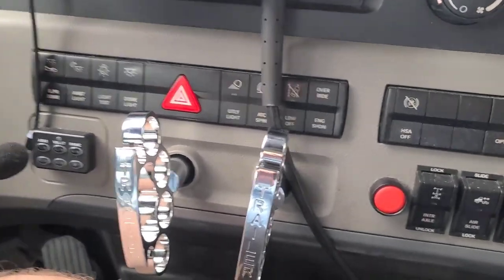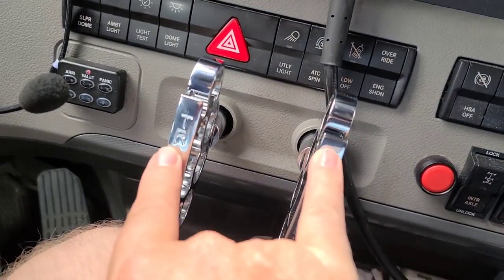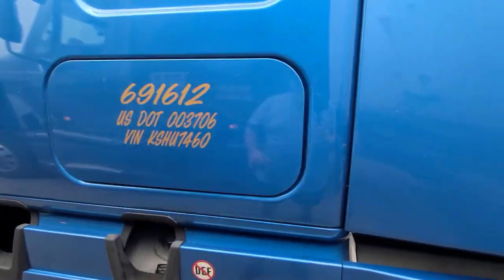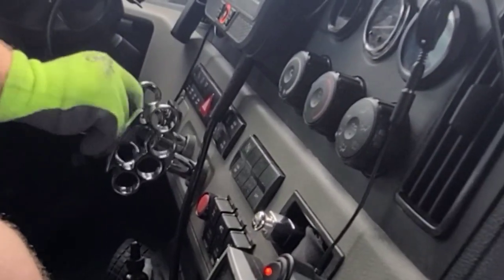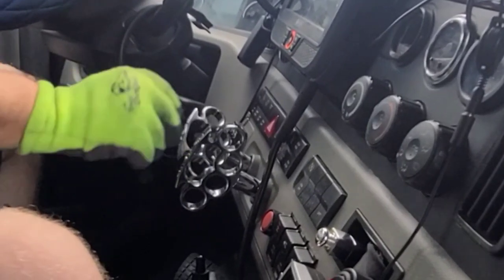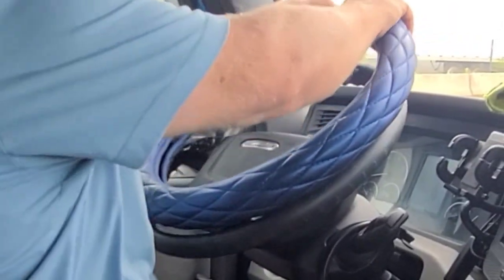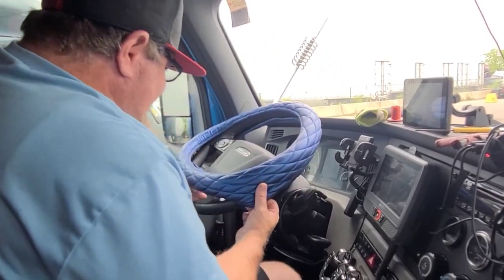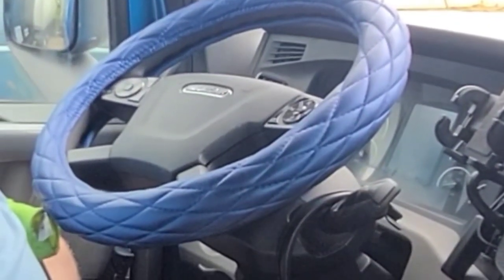How to replace protection valve handles and steering wheel cover on your 18 wheel big rig cdl truck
Want to use me as a referral  driver code haggda
David h and Melissa h husband and wife
trucking across America